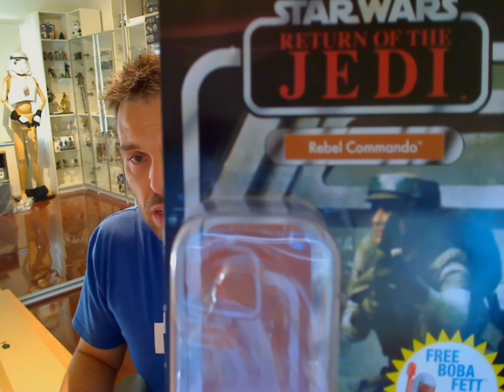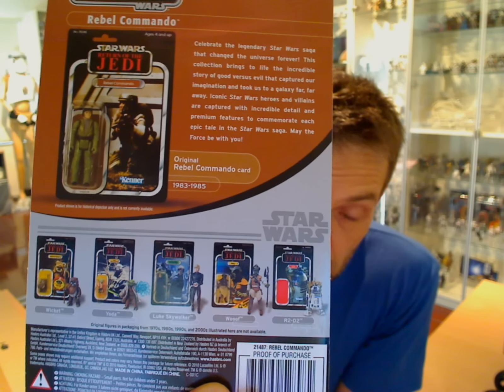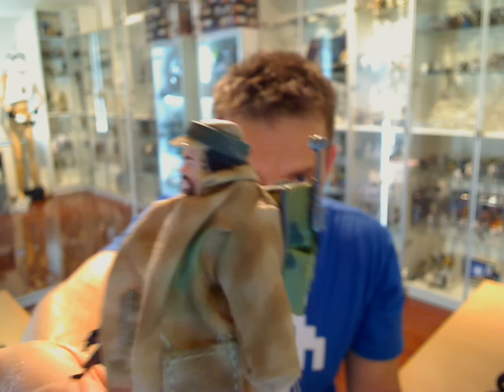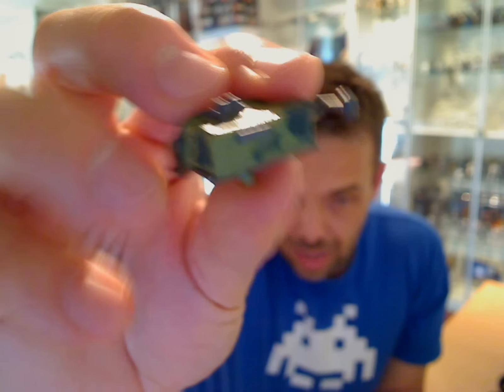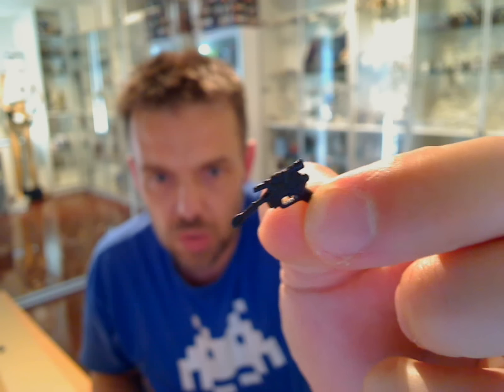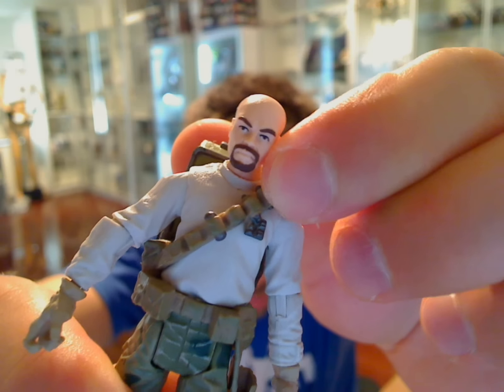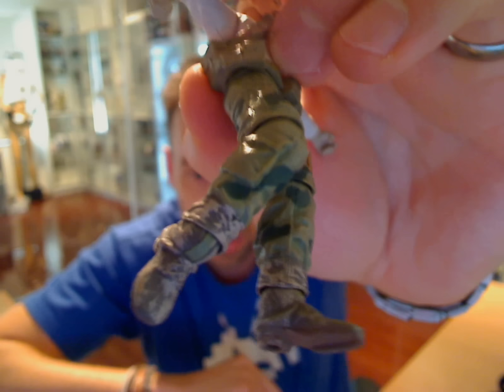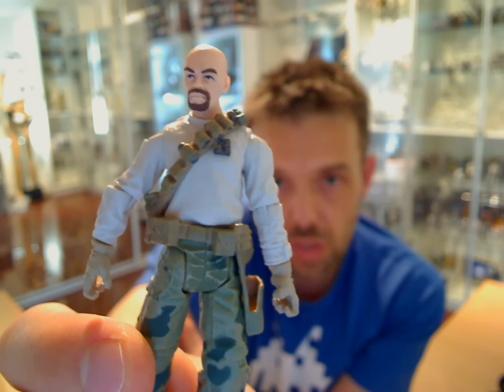Star Wars Rebel Commando Vintage Collection HD Action Figure Review